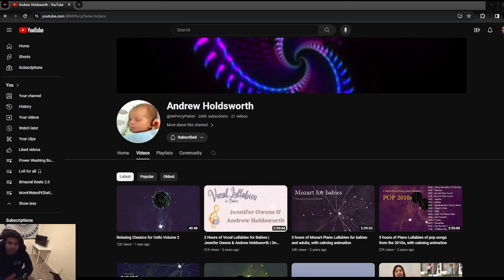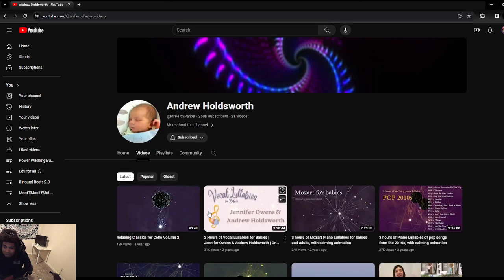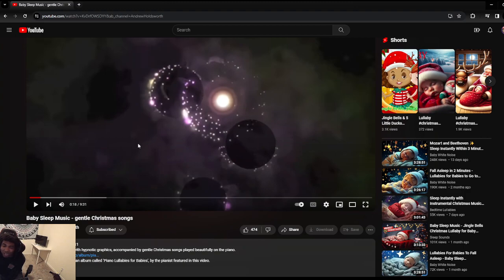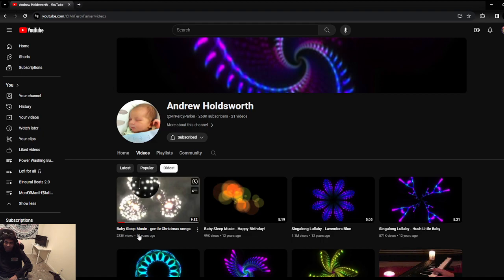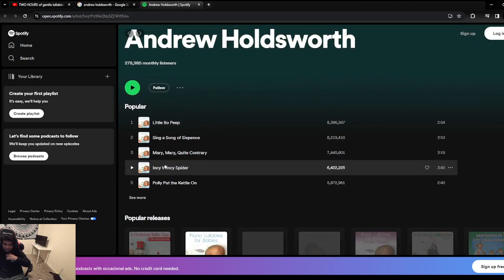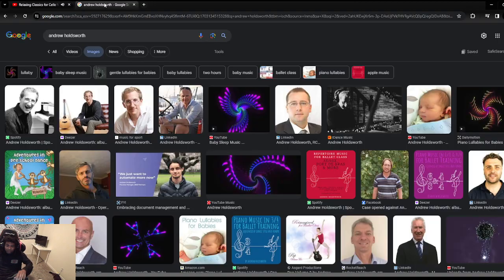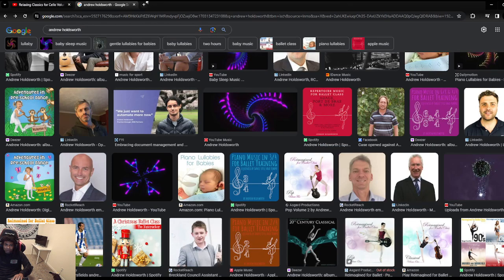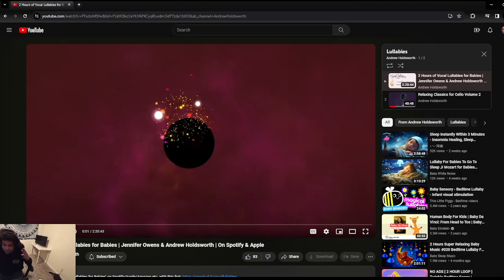Andrew Holdsworth YouTube Channel Review (Episode #21) Two Hours of Gentle Lullabies For Babies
Reviewing Andrew Holdsworth channel. This channel creates lullabies & relaxing music.